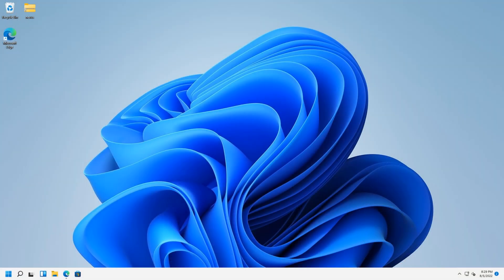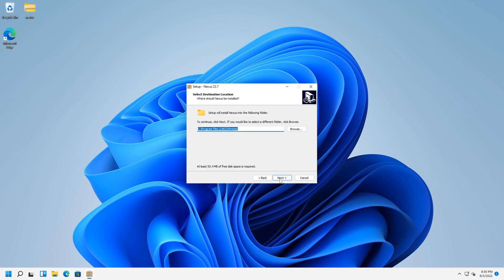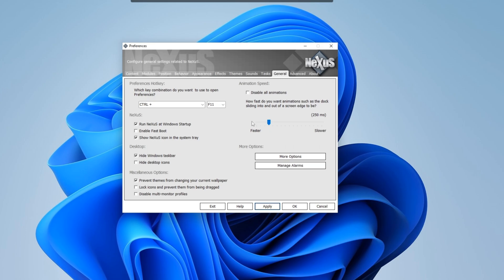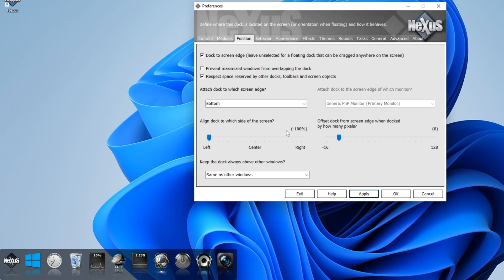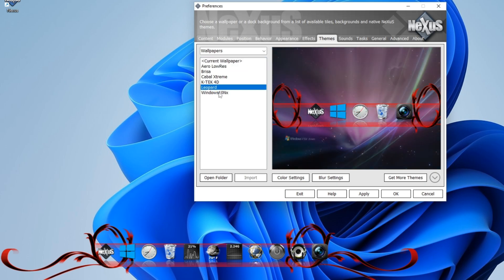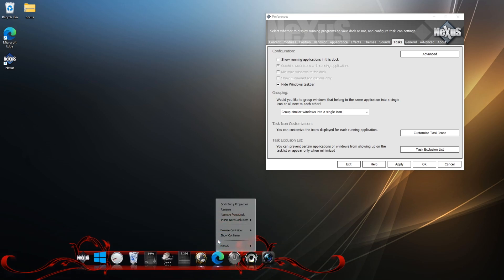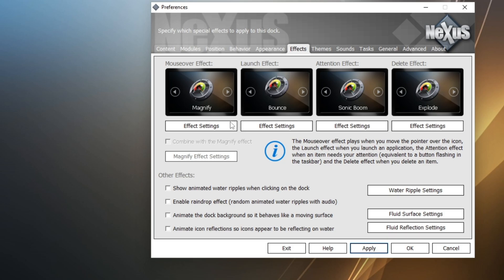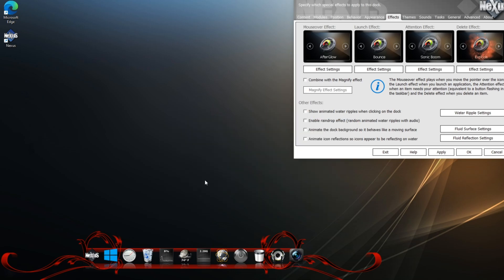How to make Windows 11 look AMAZING! 🔥🔥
In this episode I am going to show you how to make Windows 11 look amazing with a awesome dock. I will be showing you how to download it and how to use the dock to customize your windows 11 to look amazing!  This is also can be applied to Windows 10 as well.  Thanks so much for viewing the episode.

*Chapters*

0:00 Intro
0:05 Download Nexus for windows
0:25 Install Nexus
1:00 Customize Windows 11 desktop with nexus
4:41 Outro